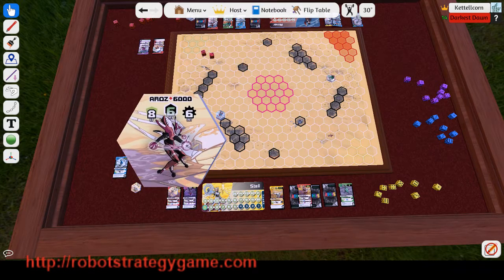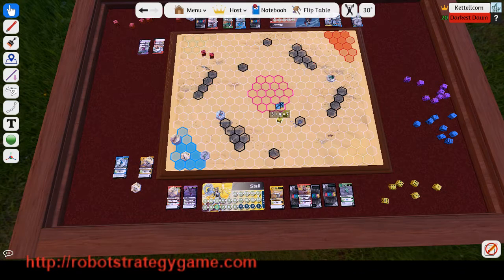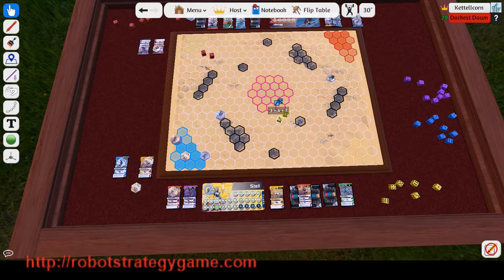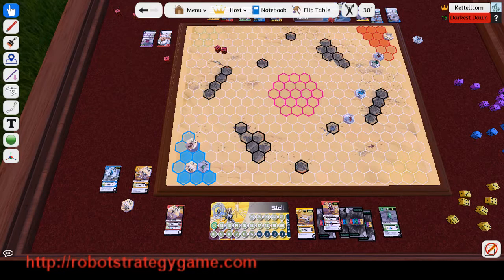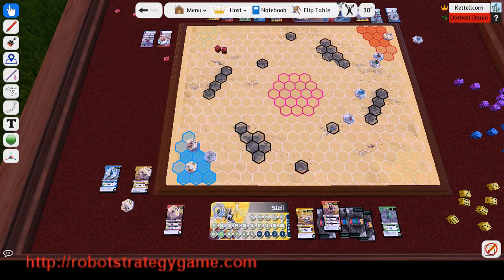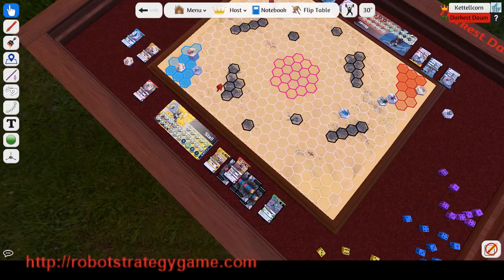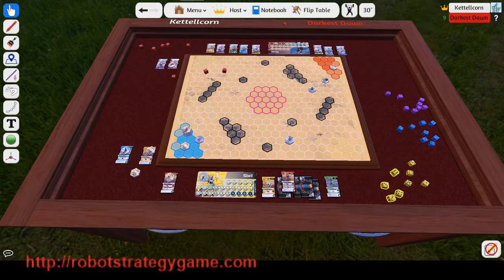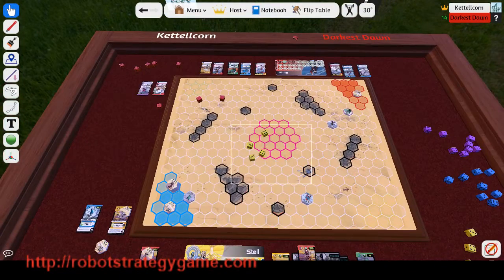AEGIS Weekly Stream - 1v1! Ainer vs. Stell! (Part 3)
Stell's team debut against Ainer.  A super long range team against a short range team.

FIGHT AND UNITE